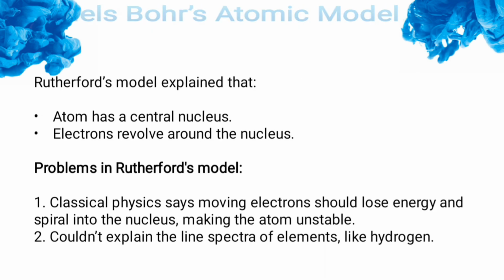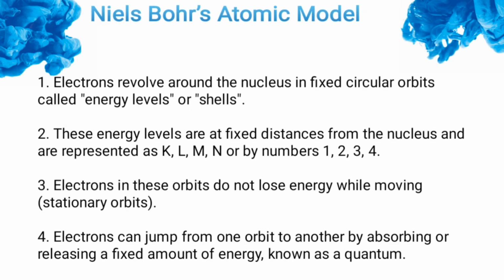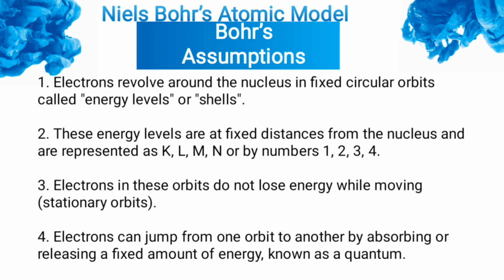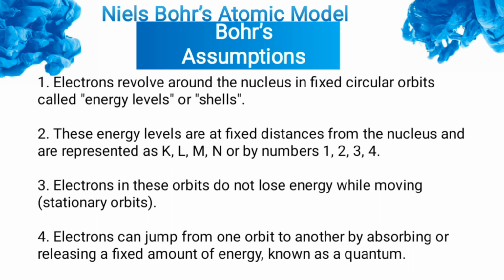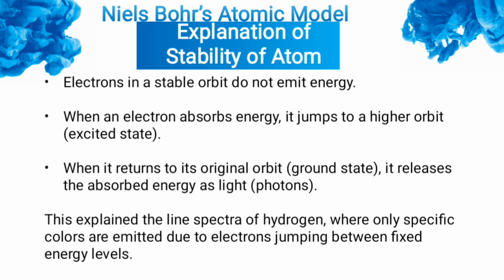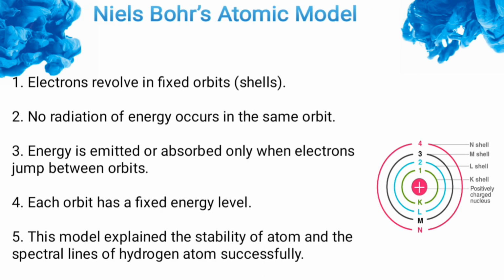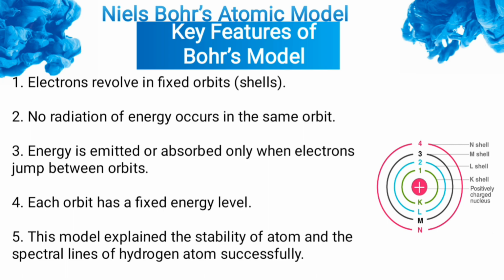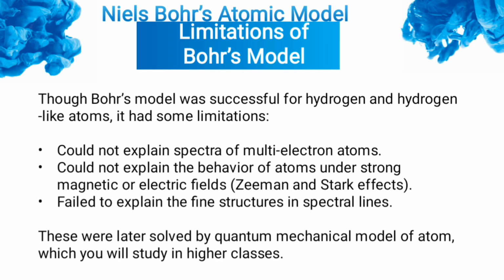Niels Bohr’s Model of Atom |Structure, Postulates & Success|9th Class Chemistry@ChemistryClass-9-10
Welcome to Chemistry Class 🖐️.
In this video, we will discuss Niels Bohr’s Atomic Model, which improved upon Rutherford’s model by explaining the stability of atoms and the arrangement of electrons in energy levels. This is one of the most important models in atomic theory.

What you’ll learn in this video:

Introduction to Bohr’s Atomic Model

Key postulates of Bohr’s Model

How Bohr explained the stability of atoms

Energy levels and electron orbits

Bohr’s Model vs Rutherford’s Model

Importance and limitations of Bohr’s Atomic Model

Simple diagram and examples

This lecture is perfect for Class 9 students, matric board preparation, and anyone who wants to build strong basic chemistry concepts.